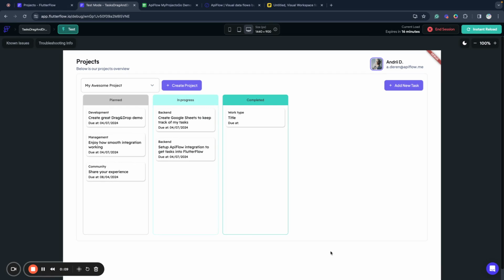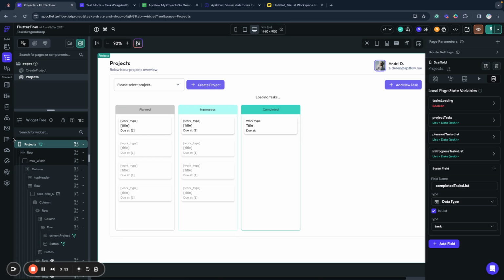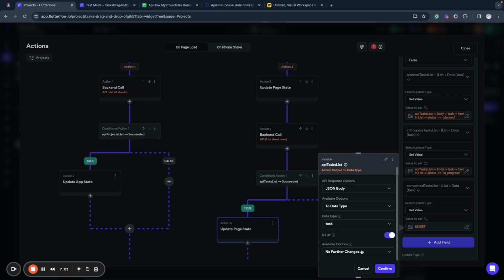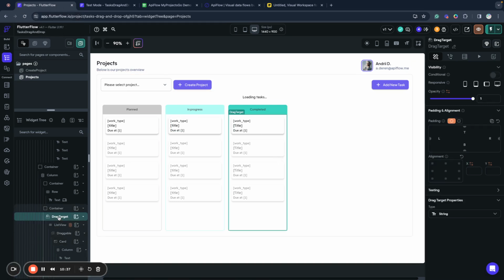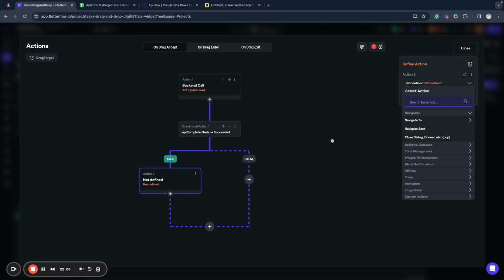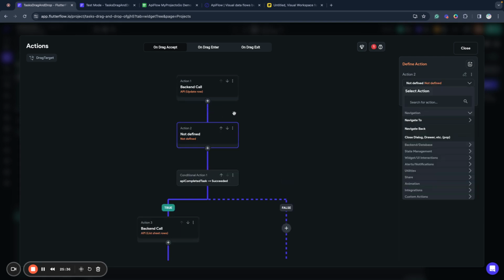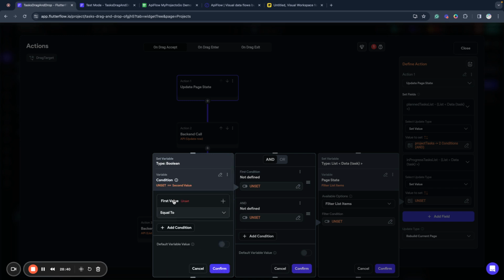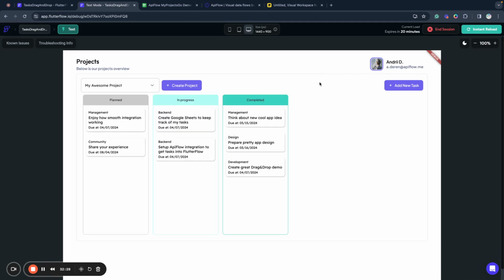How to use Drag and Drop in FlutterFlow step by step tutorial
In this tutorial video, we will learn how to use drag&drop features in FlutterFlow with new Draggable and DragTarget components. Deep dive into abilities of drag and drop interaction with our task management app example built step by step with FlutterFlow and Google Sheets as backend.

This video covers all the steps required to integrate drag-and-drop components in your application, connect them to the page and app state, and send data to API backend.